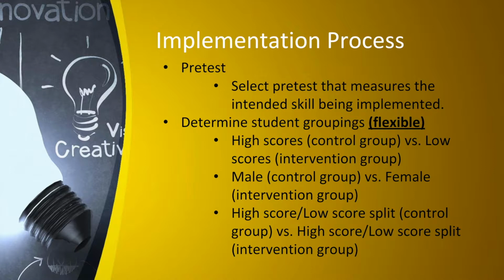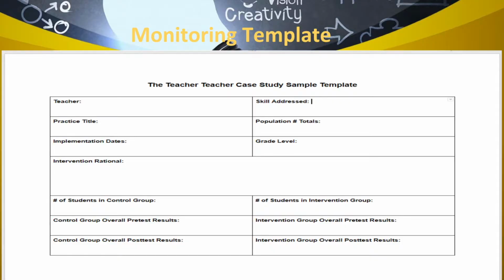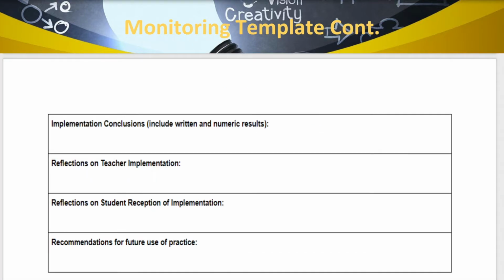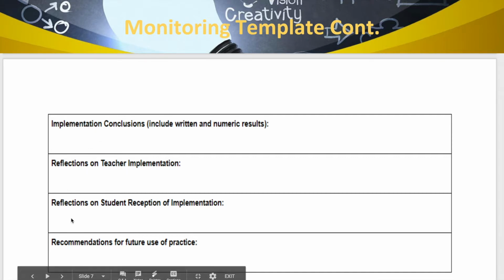Implementing & Monitoring a New Practice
After finding and analyzing a new practice, the next step is implementation. This video provides a sample process for successful implementation and monitoring of the new practice. The sample monitoring form is below.